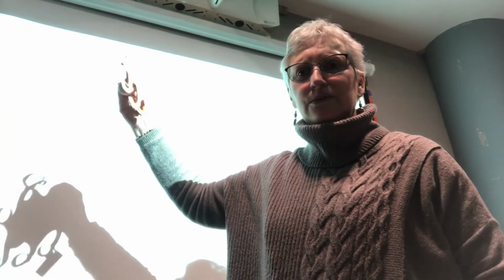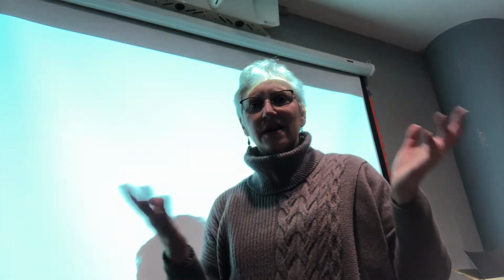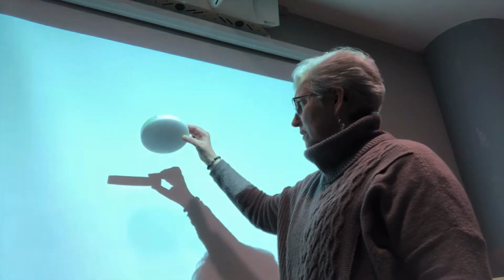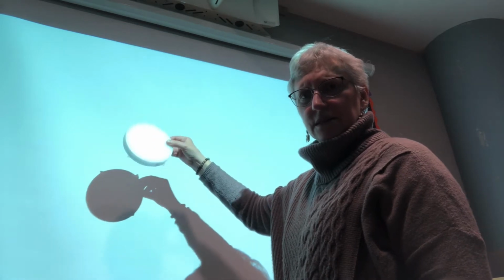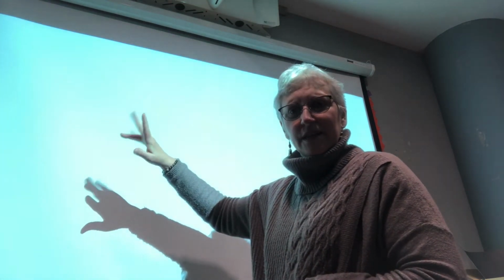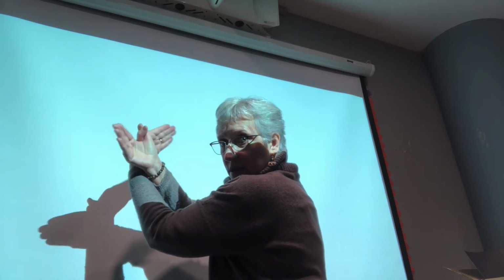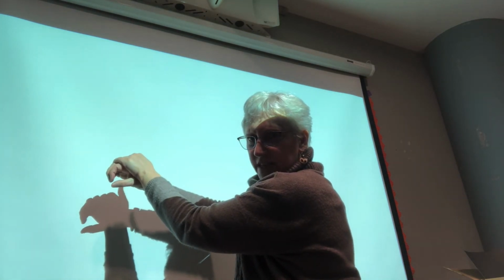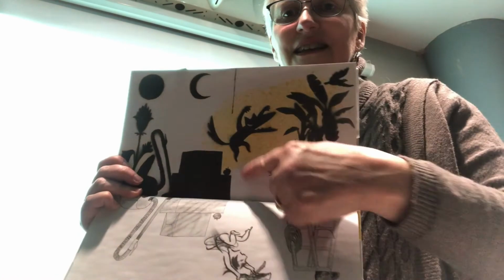Learn About Light and Shadows with Ms. Martha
NHFPL is here for you!

Want more great story times? Check these out

Want to see other great things available through the New Haven Free Public Library?

Want to get books? Curbside pickup is available!

Need to use a computer or printer? Our Tech Center  is now available at the Ives Main branch library by appointment only on Monday-Saturday.